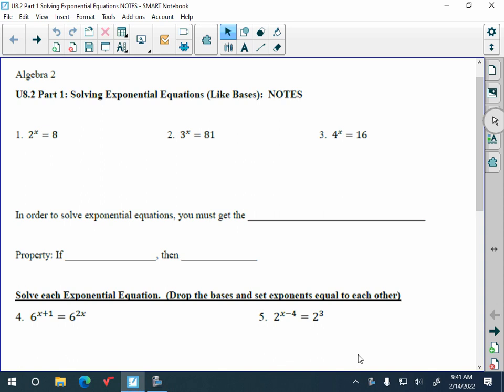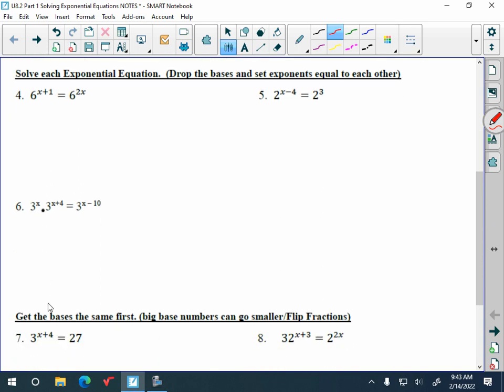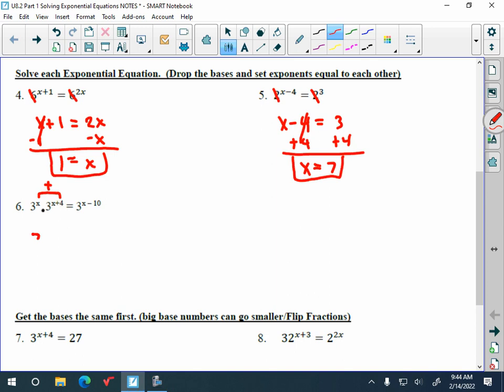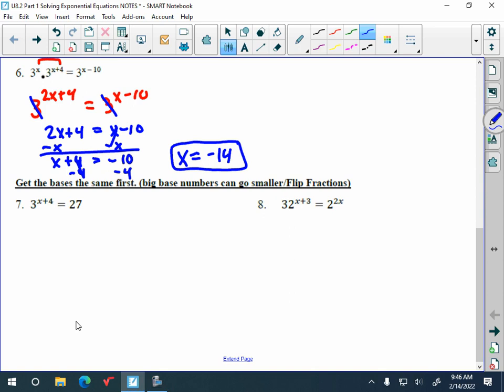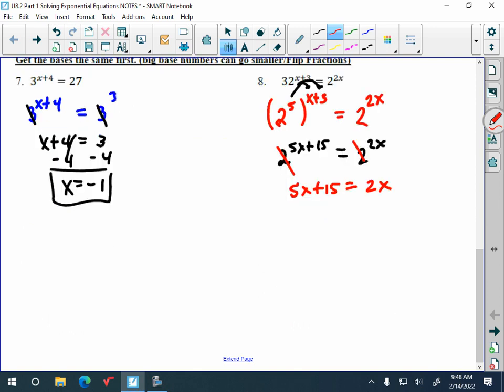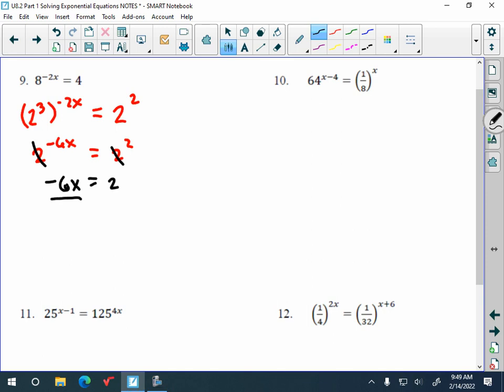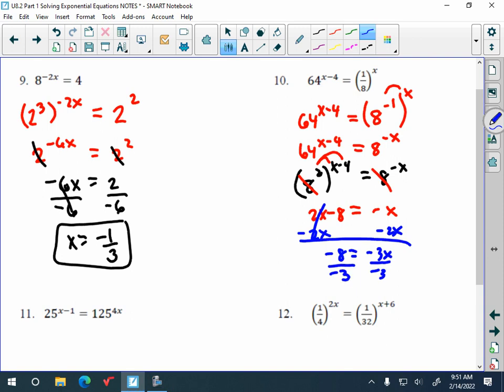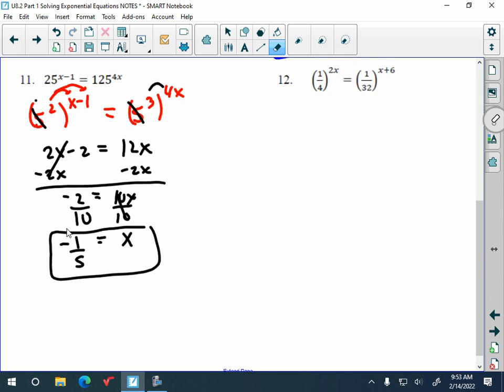U8 2 Part 1 Solving Exp Equ Notes